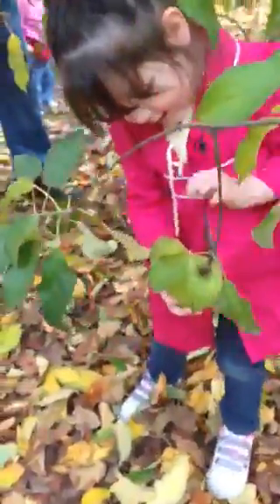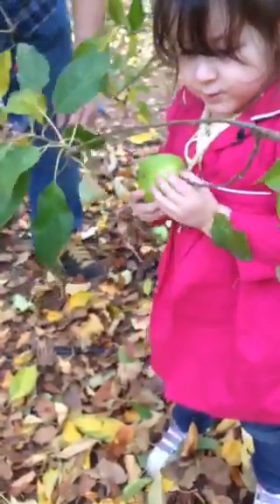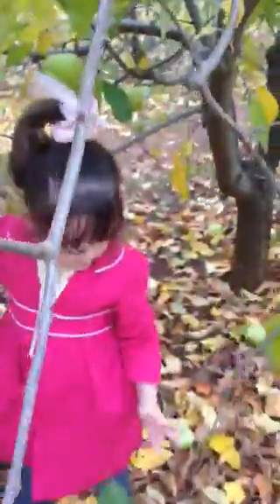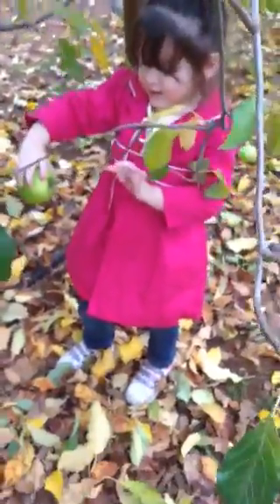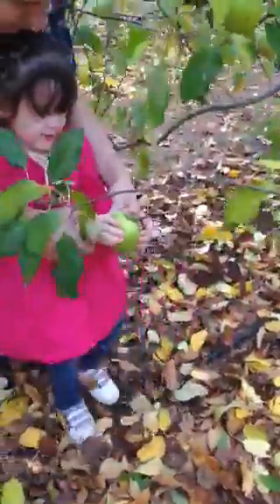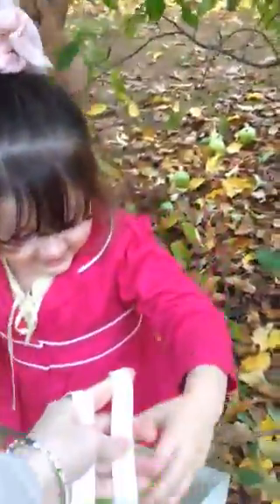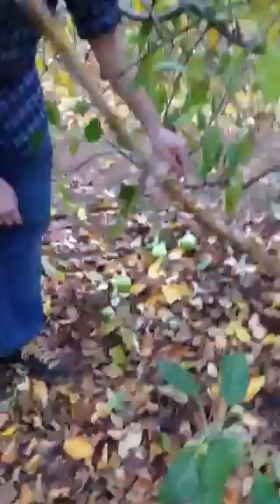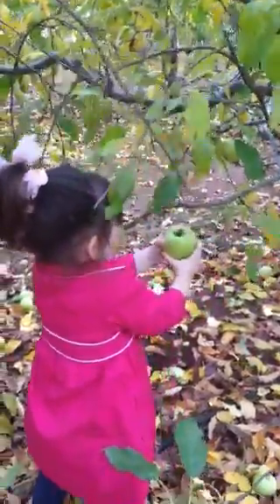Apple Hill picking november 2014